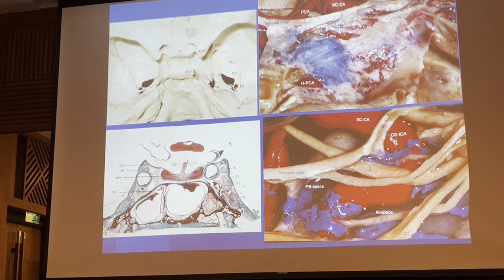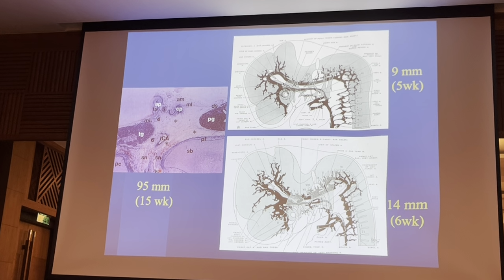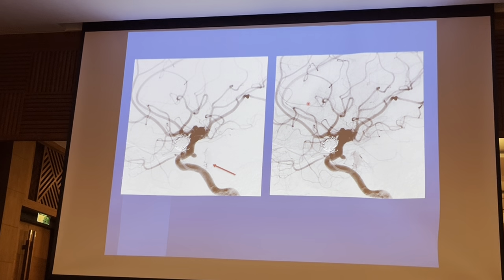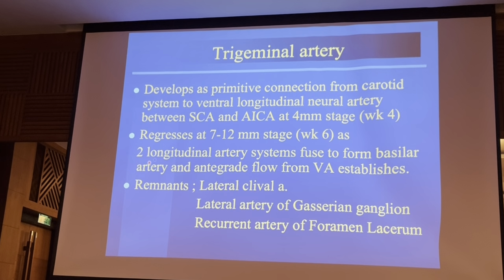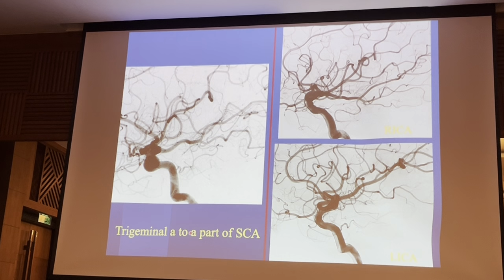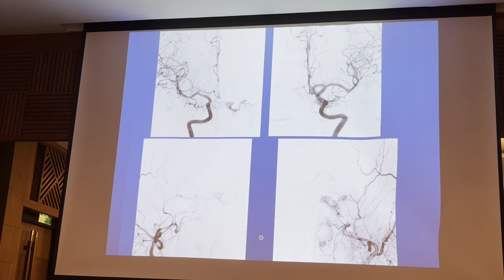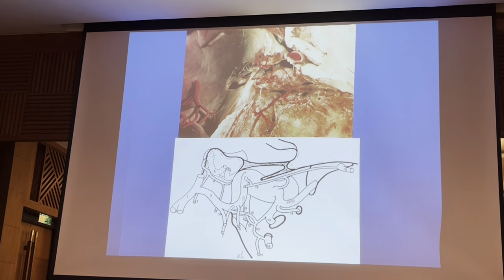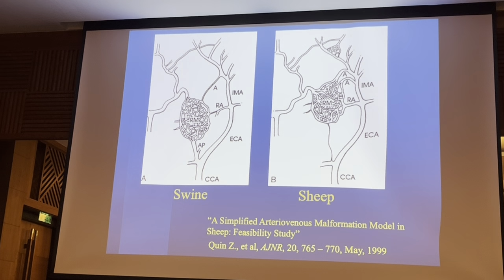Arteries in Cavernous sinus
Planet course Part 1 Day 1